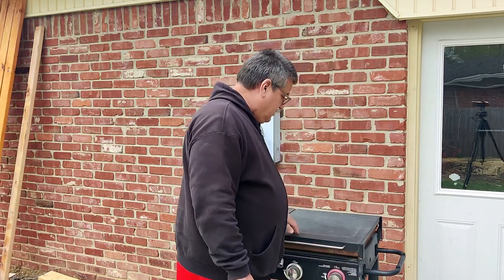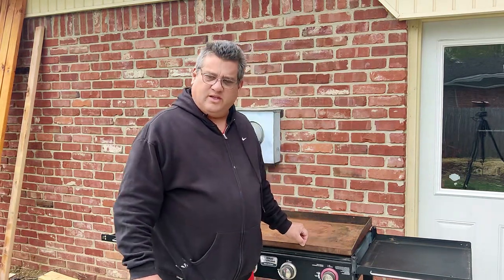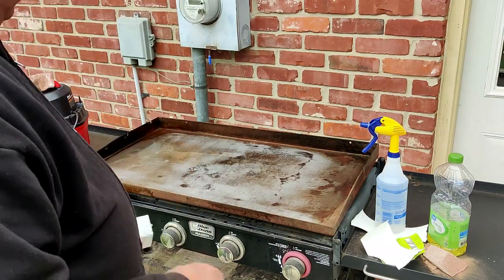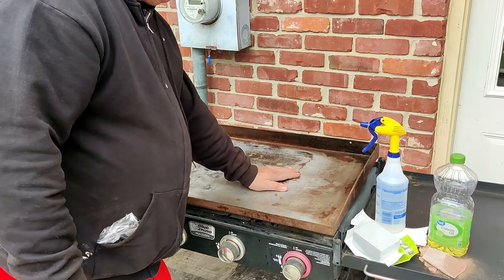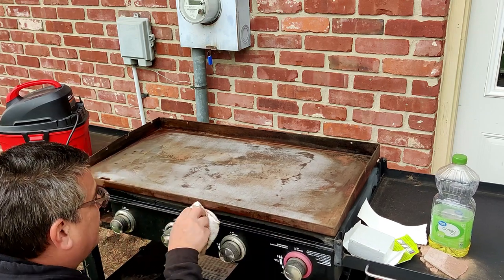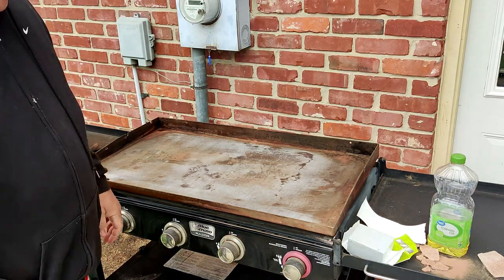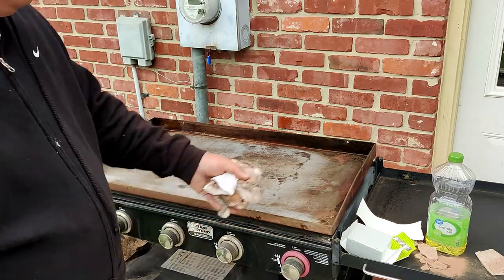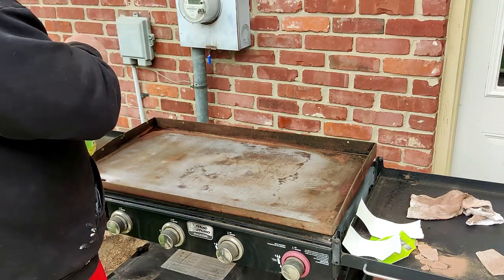Cleaning a rusted flat top grill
Bought this Blue Rhino Flat top gill for 75.00, now it's time to clean it up.